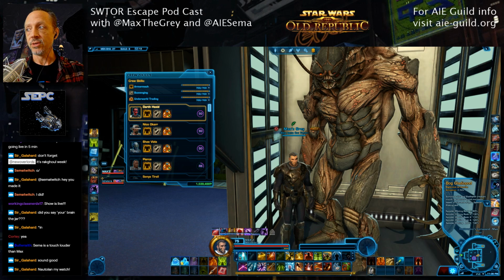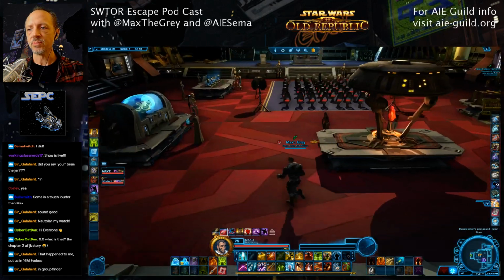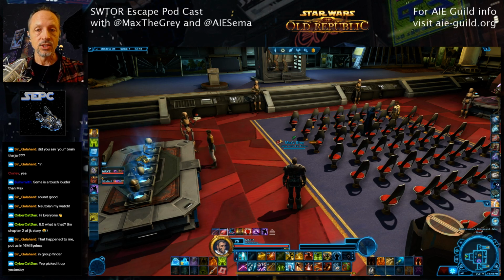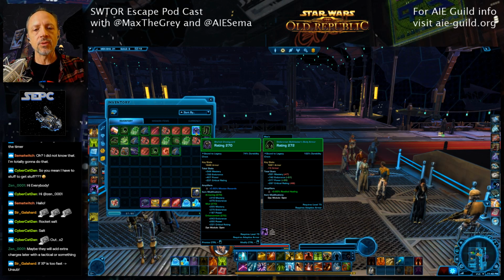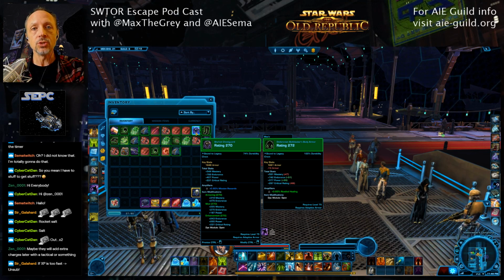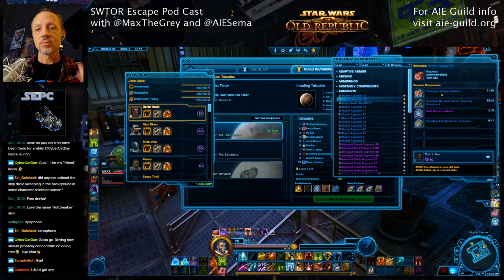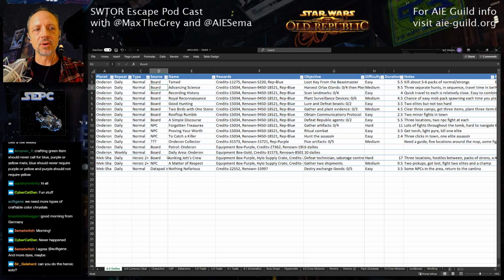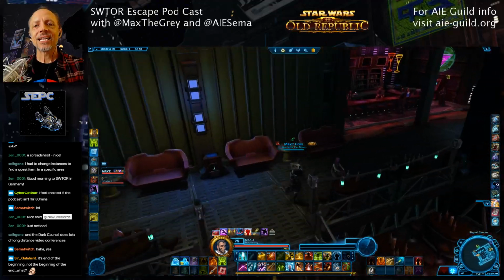SWTOR Escape Pod Cast 314: Onslaught Unleashed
Onslaught is a, wait for it… Game Changer. This topic and more this week from @AIESema, @MaxTheGrey and Astromech EPC-313. If you'd like to come join us in AIE, our multi-game guild is always looking for new members. If you'd like to come join us in AIE, our multi-game guild is always looking for new members. Catch us for an invite on our guild Discord which you can find along with other good guild information